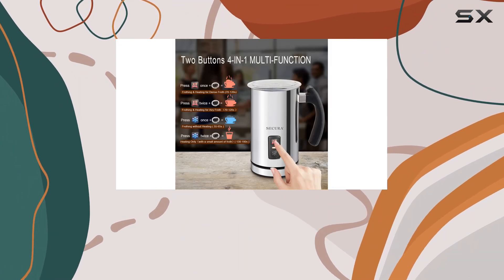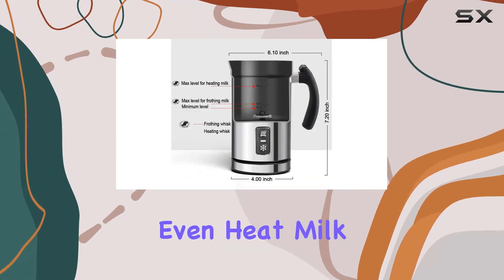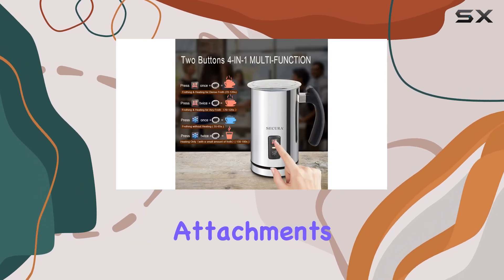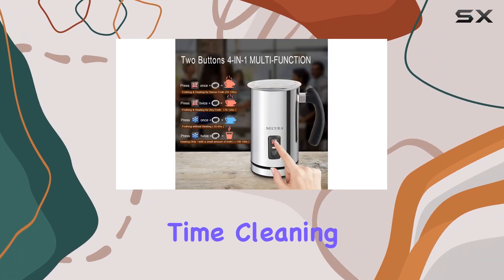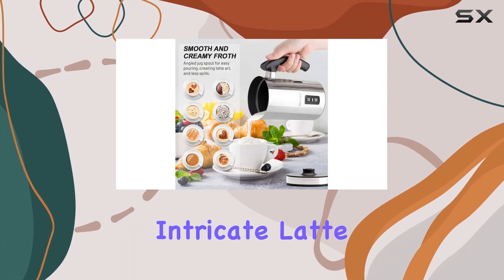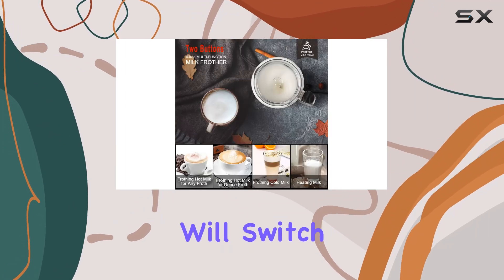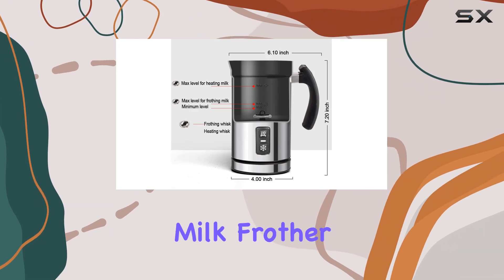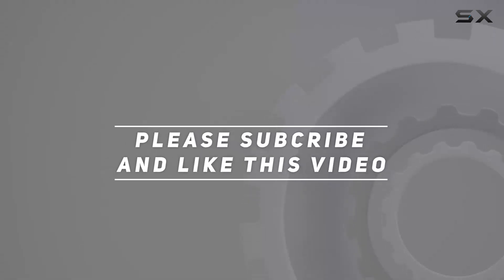Secura Electric Milk Frother: Elevate Your Coffee Experience!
0:00 Intro
0:06 Review

Things that we mentioned in this video:
Secura Electric Milk Frother, : B07PFJRHKW